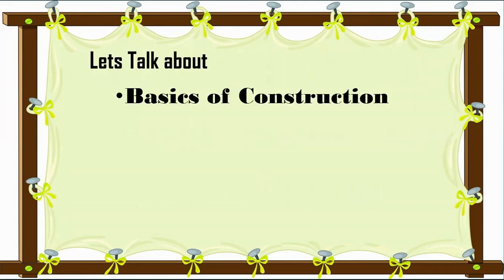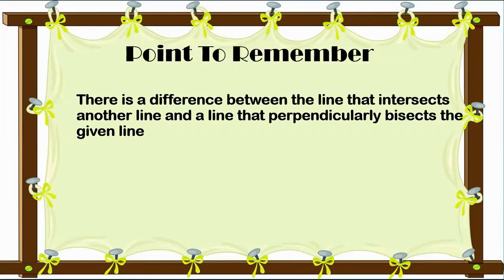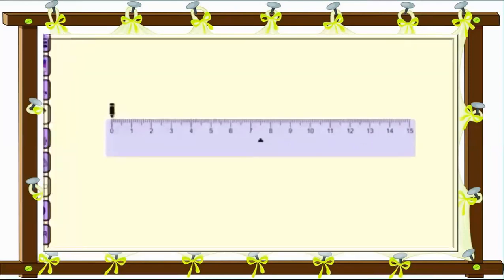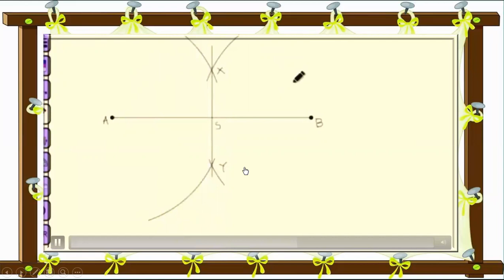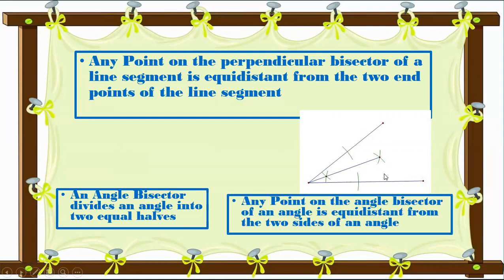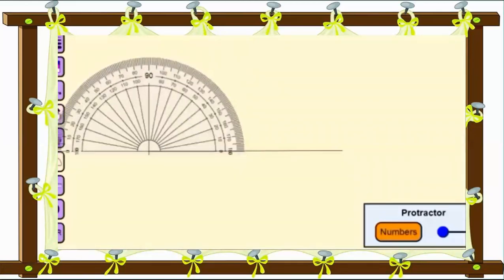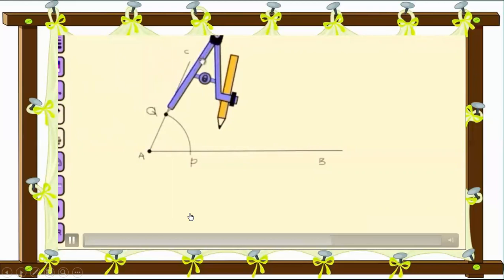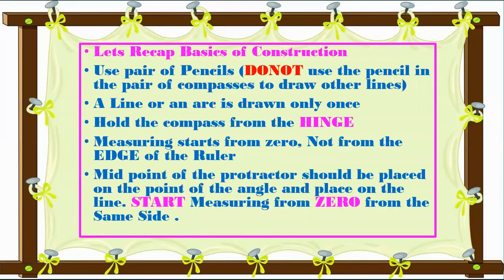How to draw Line Bisector & Angle Bisector?| Perpendicular Line Bisector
Students this video has been made especially to make you understand the difference between line and angle bisectors . It will also help you to understand some important facts about this concept .